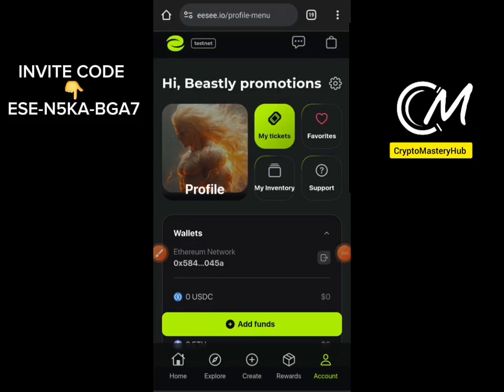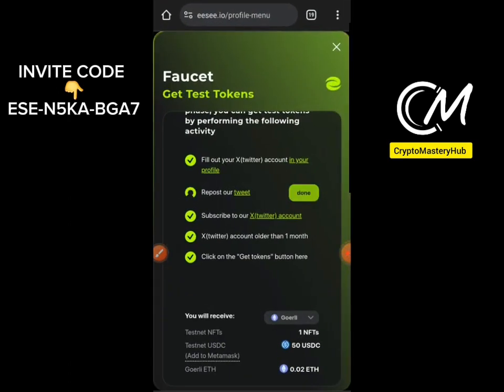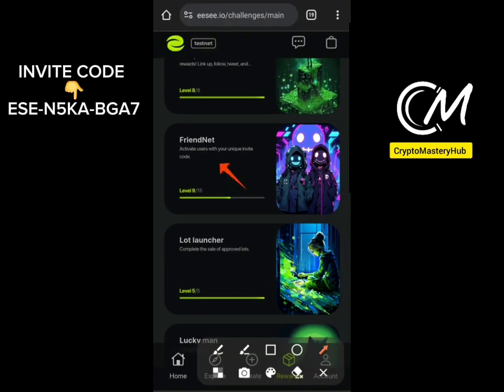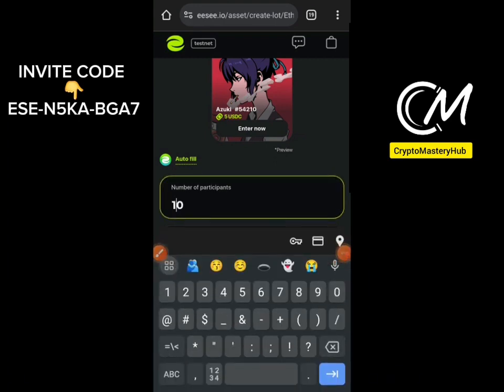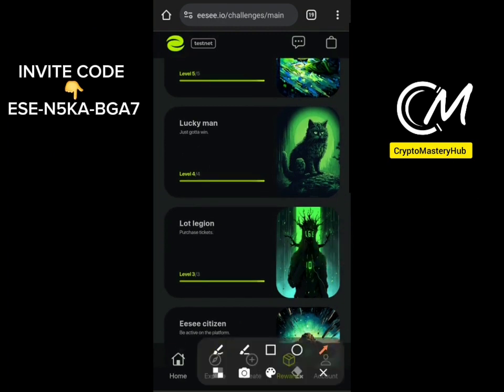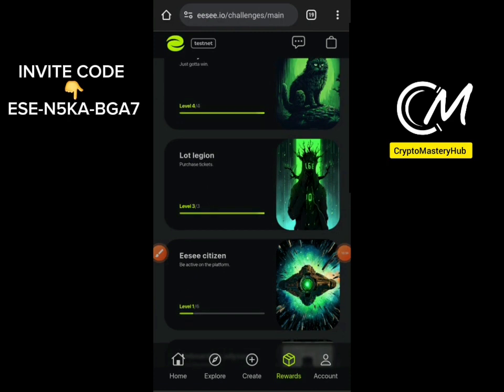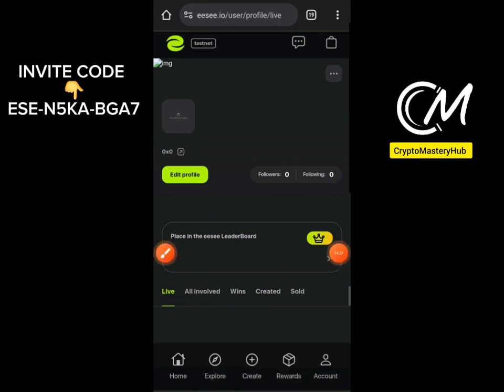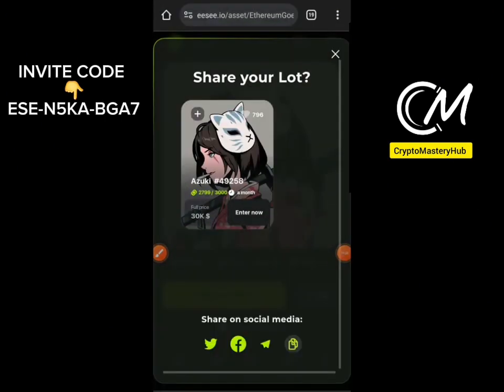Eesee Testnet Reward Claim | Steps To Earn More Eesee Points Before Mainnet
$500,000 Reward

EE S EE Guide For Testnet

Part 1 : What is EESEE

For me EESEE is categorized at least in NFT, SocialFi/Gamified, RWA

ESSEE is Next-gen gamified NFTFi and SocialFi platform

The goal is accelerates sales, prov liquidity, lowers the cost barrier and facilitates community growth

Check the roadmap.

Eesee has secured $1.1M Testnet is Live, over 100K wallets connected!. Airdrop confirmed from post. Don't be left behind,  join now

Connect your wallet (install metamask extension to your Mises browser and import your old wallet or create new)

Input my ref code
ESE-N5KA-BGA7

Follow the remaining steps in the video.